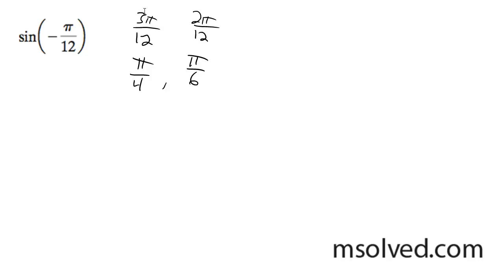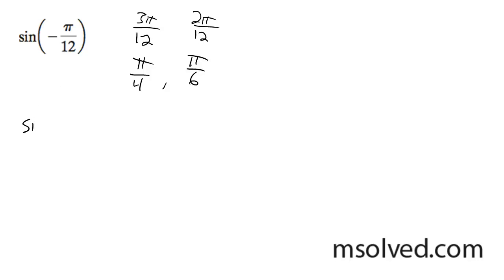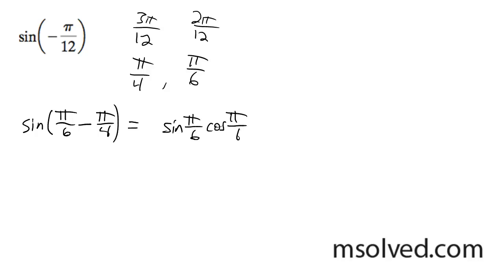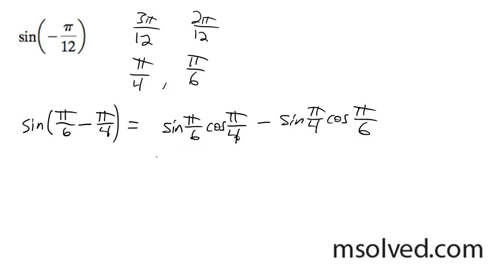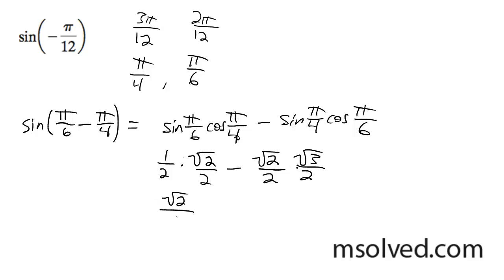sin(-pi/12)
Determine the exact value of the sin(-pi/12)